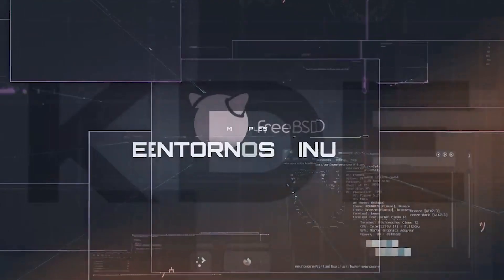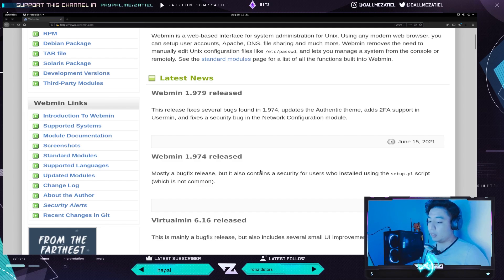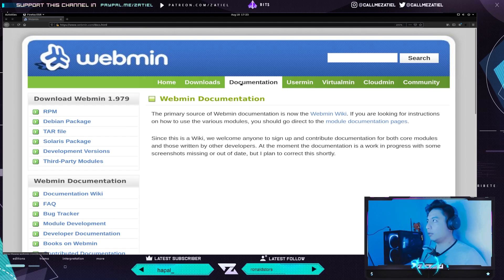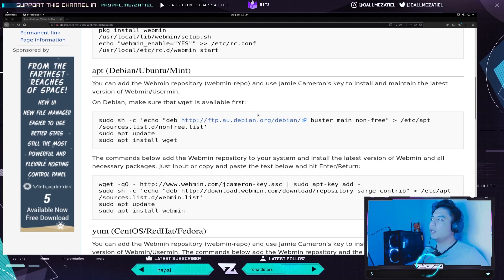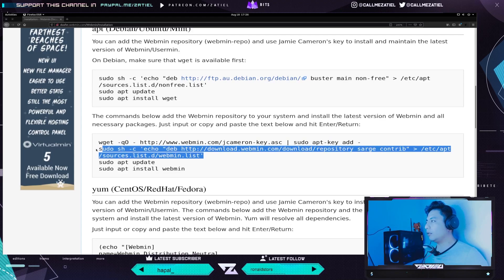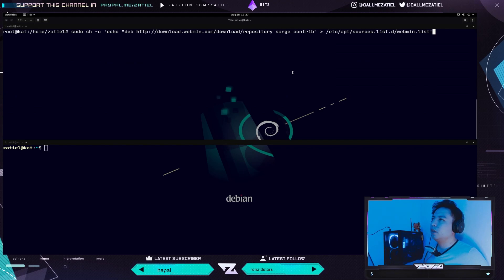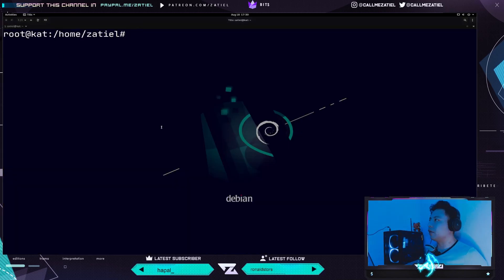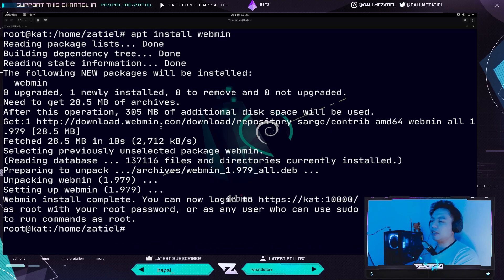Debian 11 Bullseye Webmin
The Debian project has published a new version of the distribution's Linux-based operating system. Debian 11 (code name "Bullseye") includes over 11,000 additional packages and a number of interesting new features, including driverless document scanning, exFAT filesystem support, and a generic "open" command which can launch default applications from the command line. "The official SANE driverless backend is provided by sane-escl in libsane1. An independently developed driverless backend is sane-airscan. Both backends understand the eSCL protocol but sane-airscan can also use the WSD protocol. Users should consider having both backends on their systems. eSCL and WSD are network protocols. Consequently they will operate over a USB connection if the device is an IPP-over-USB device (see above). Note that libsane1 has ipp-usb as a recommended package. This leads to a suitable device being automatically set up to use a driverless backend driver when it is connected to a USB port. A new open command is available as a convenience alias to xdg-open (by default) or run-mailcap, managed by the update-alternatives(1) system. It is intended for interactive use at the command line, to open files with their default application, which can be a graphical program when available."

Webmin es una herramienta de configuración de sistemas accesible vía web para sistemas Unix, como GNU/Linux y OpenSolaris. Con él se pueden configurar aspectos internos de muchos sistemas libres, como el servidor web Apache, PHP, MySQL, DNS, Samba, DHCP, entre otros.

● Zatiel
💟◣Compra en Amazon y ayuda a crecer el canal◥ ➡MX

💟💟💟 Amazon Wish List

◣Setup Zatiel Build Full Specs◥♡
● Motherboard: [ASUS ROG STRIX B550-F Gaming Socket Am4]
● CPU: [RYZEN 3800X 4.5 GHz 8 Core 16 Thread Processor]
● GPU: [GTX ASUS 970 Strix 4GB]
● Ram: [G.skill Trident Z NEO 16 Gb (2 X 8 Gb) Ddr4 3600 Mhz]
● Storage #1: [NVMe M.2 HP SSD EX900 M.2 250GB]
● Case: [NZXT H510 Elite]
● PSU: [XPG Core Reactor 850W]

◣Gaming Gear◥ ♡

● Display: [LG 25UM58-P Ultrawide 21:9 2560 x 1080]
● Display 2 : [HP P19b G4 ] (WXGA 1366 x 768)
● Mouse: [Corsair Harpon RGB PRO]
● Keyboard: [Corsair K70 Lux Teclado Mecánico LED Rojo Cherry MX Brown]
● Headphones: [Coolermaster Mh752]
● Camera: [Logitech C920 Pro HD]
● Mousepad: Redlemon XL para Teclado y Mouse (80x40cm)